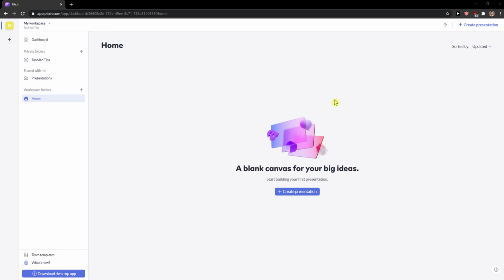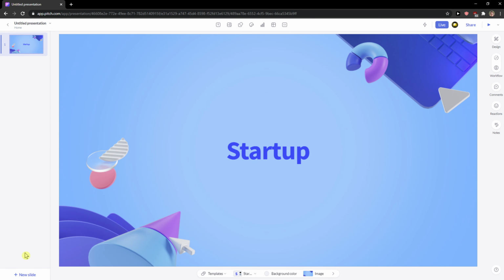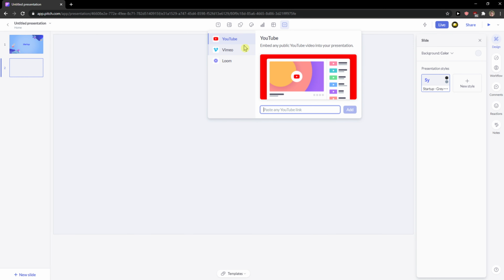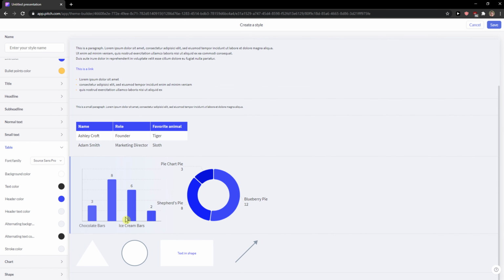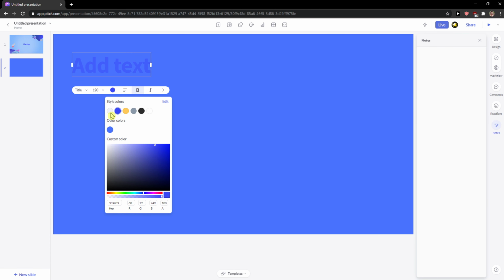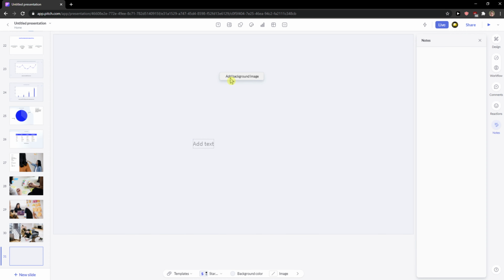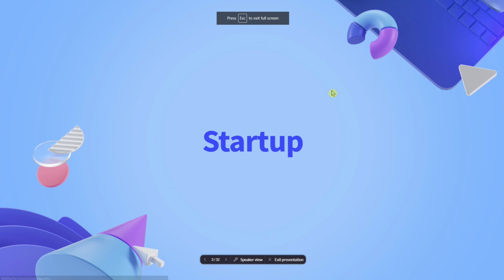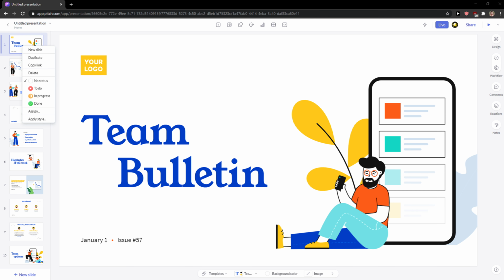How To Use Pitch Presentation - Beginners Guide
In this video I will show you How To Use Pitch Presentation

GET AMAZING FREE Tools For Your Youtube Channel To Get More Views:
Tubebuddy (For GROWTH on Youtube):